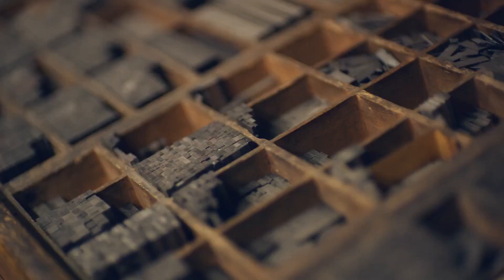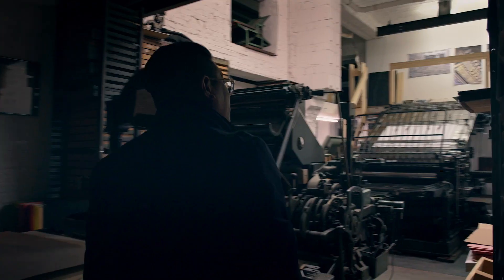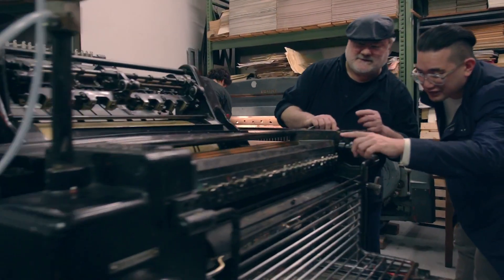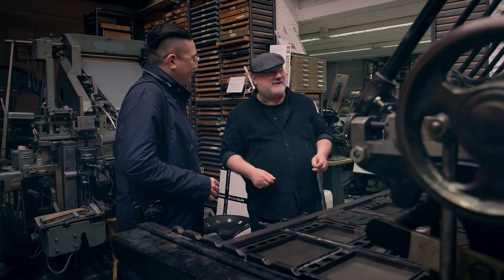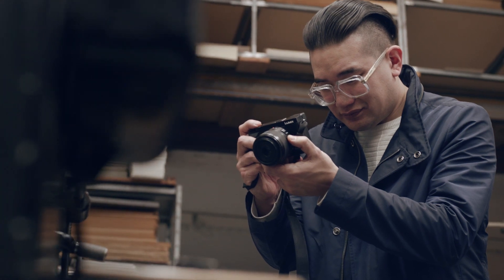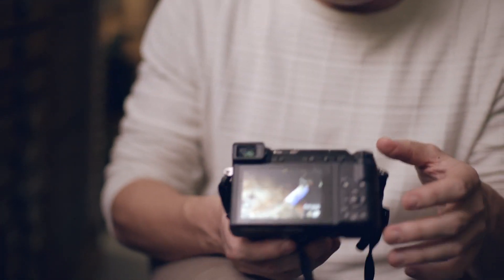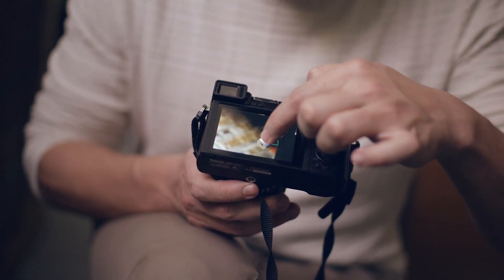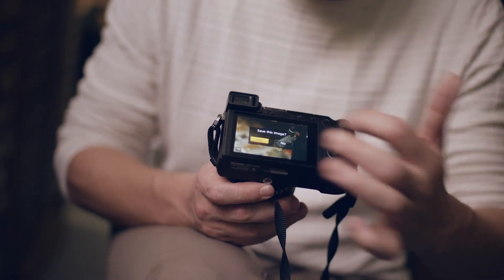Panasonic - LUMIX G Series - DMC-GX85 - Post Focus Tutorial featuring Jonas Borg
The LUMIX DMC-GX85 comes with the Post Focus function that enables users to select in-focus area even after shooting.

You can get multiple shots with different focus point with a single shutter release to choose from. It is helpful in situations like macro shooting where severe focusing is required or for changing expressions by changing focused subject.

This function has been developed by combining the DFD (Depth From Defocus) auto focus technology that enables measuring the distance to the subject and the 4K technology. Operation is quite simple and easy – just shoot an image in a Post Focus mode and touch on the point where you want to set focus while playing it back.